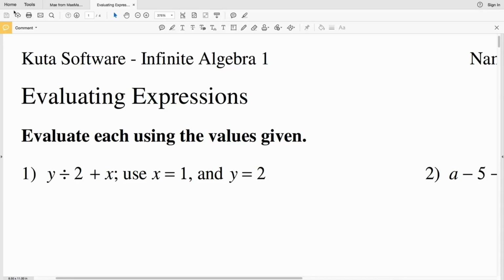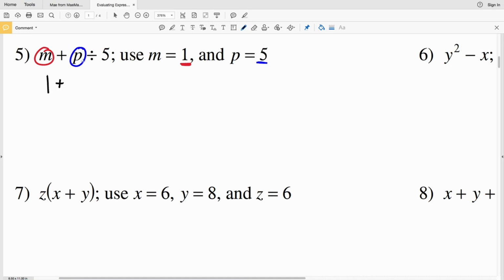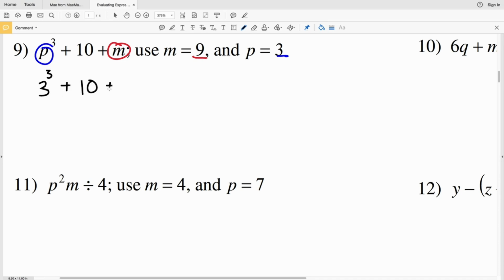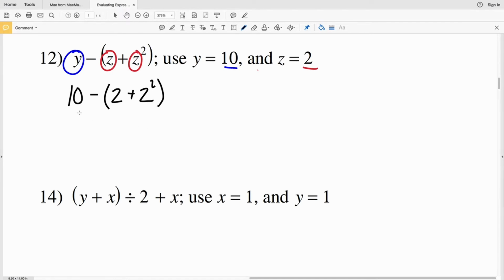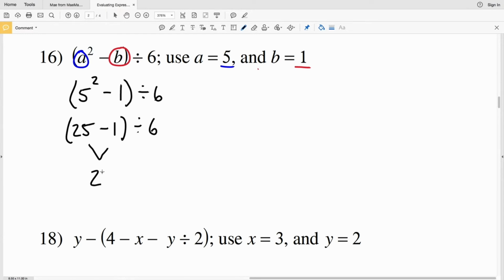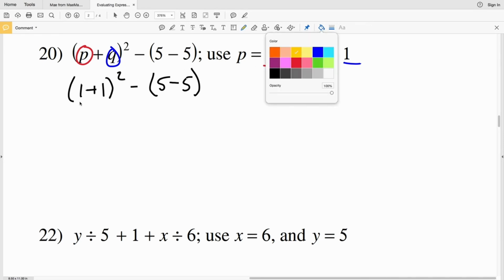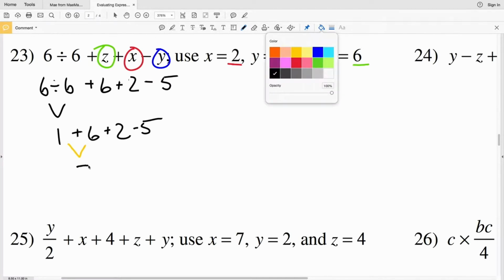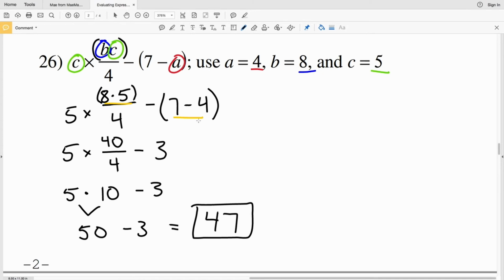KutaSoftware: Algebra 1- Evaluating Expressions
Happy learning! 💜